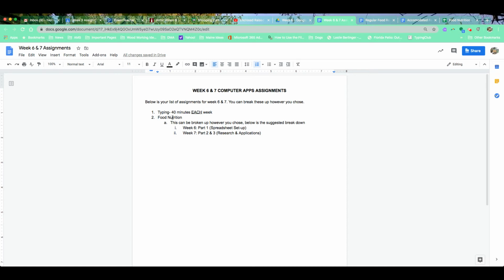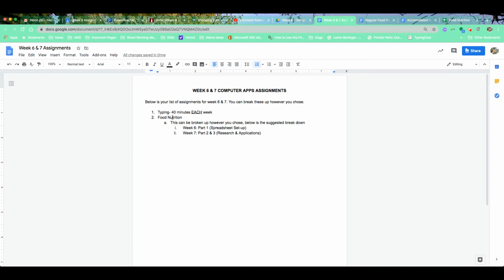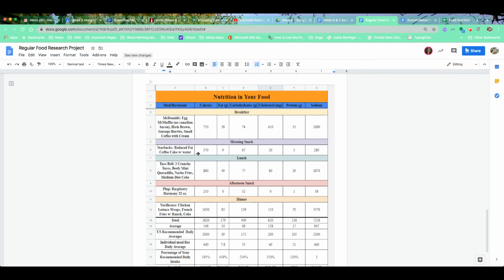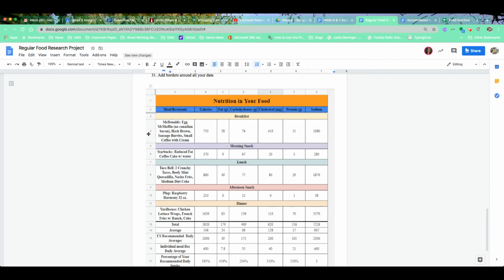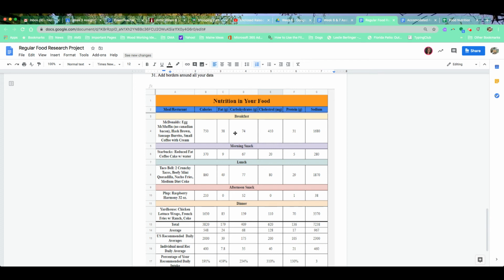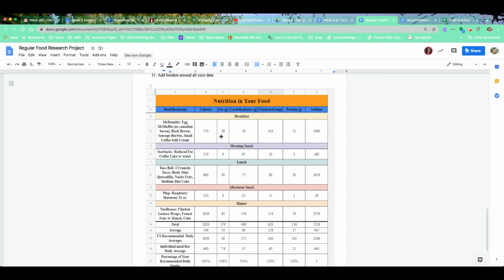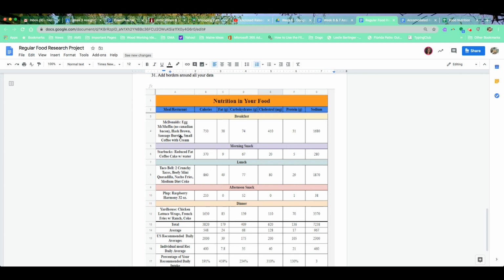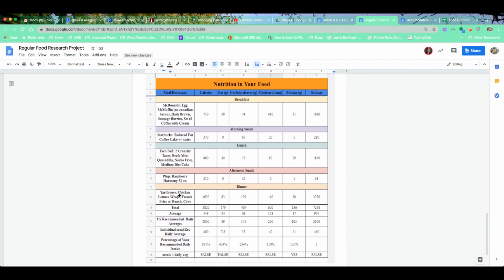Regular Assignment Week 6 & 7